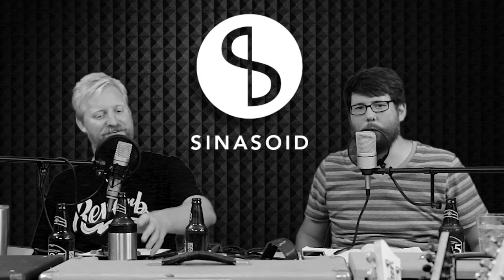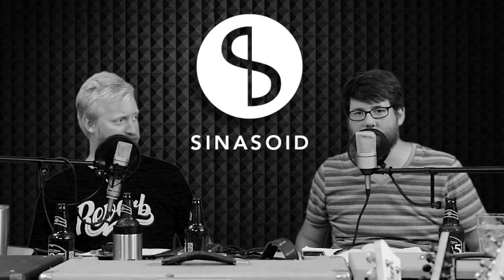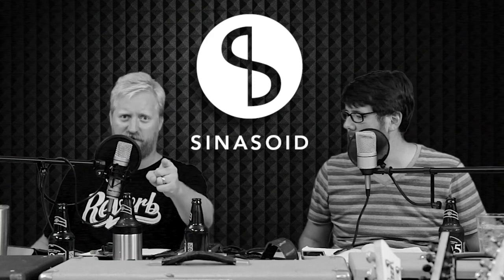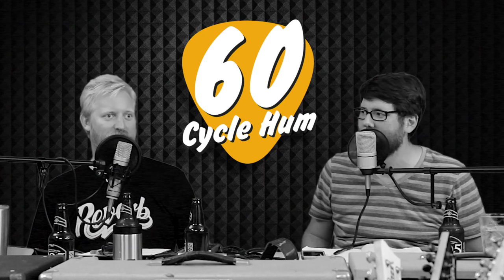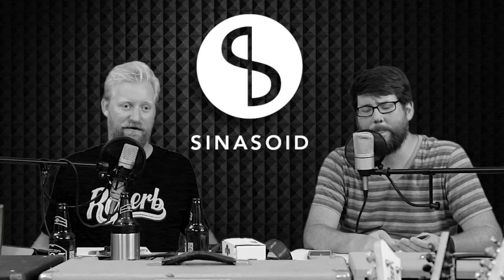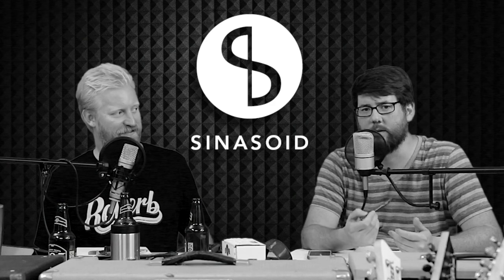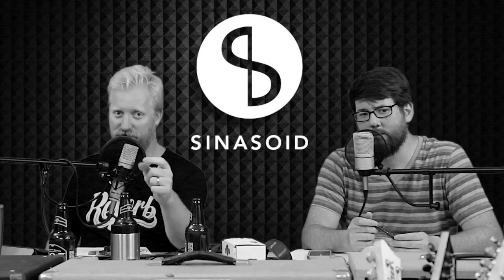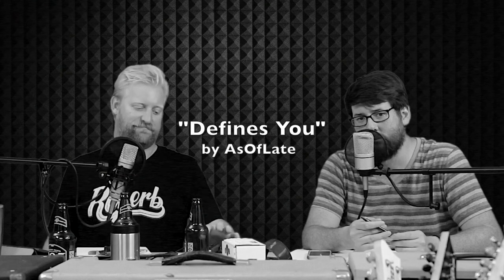183 - Guitar Wounds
In this episode Steve talks about buying a ZVex Fuzz Factory from Craigslist, and Ryan talks about his new ukulele.

1. Ballpoint ink on acoustic

2. Ryan and Steve talk about guitar disrupting injuries

3. Vintage Paul Reed Smith Guitar

4. Ryan and Steve talk about GuitCon

5. Fender Stratocaster with a spare neck

This was song was sent by Josh Bailey for the band AsOfLate. The song is called "Defines You".